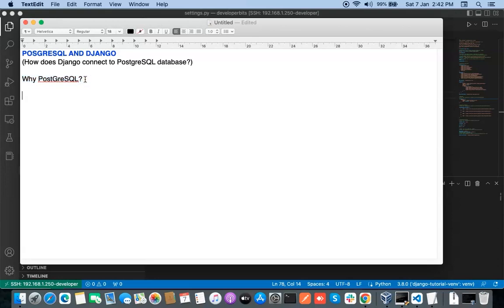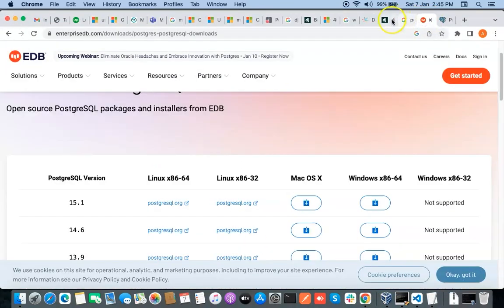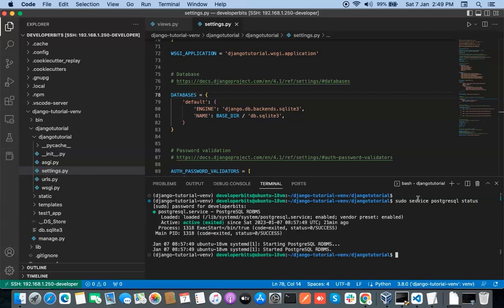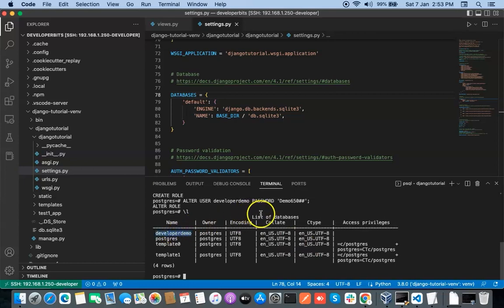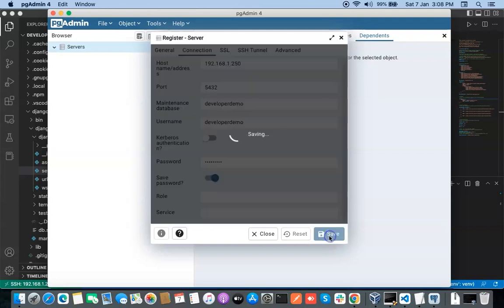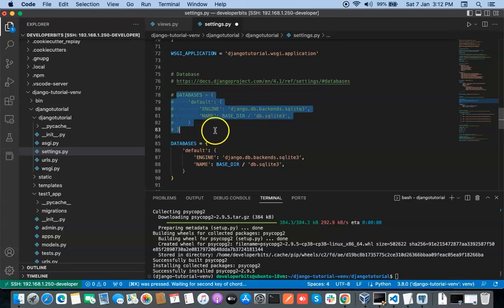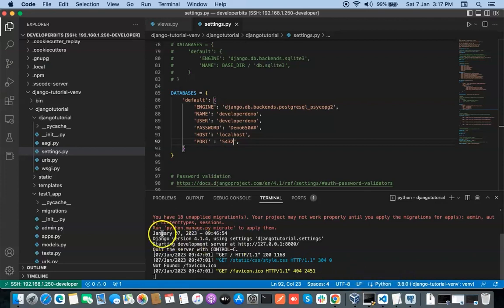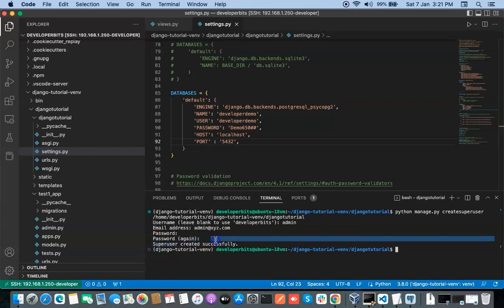Connect to the Database - PostGreSQL (How Django connects to the PostgreSQL database)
PostGreSQL is one of the most versatile and advanced open-source database and also known for its robustness and reliability in running very complex queries. Django supports many advance features of PostGreSQL and hence it is widely used with Django Applications.

When developing Dango applications where geo-spatial data is required, PostGreSQL along with geoDjango is the ideal choice.

1.
2.

3.

4.

After you have done the installation, you can use a graphical tool to administer/manage the PostGreSQL database service. For this, you may use pgAdmin-4.